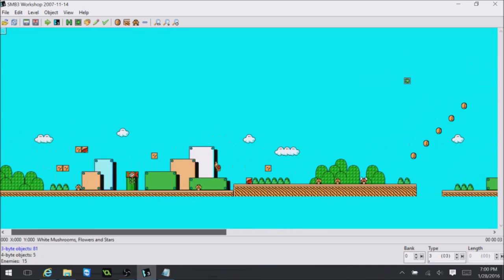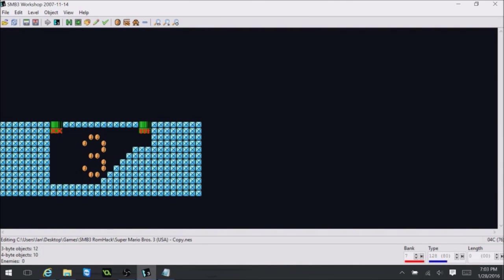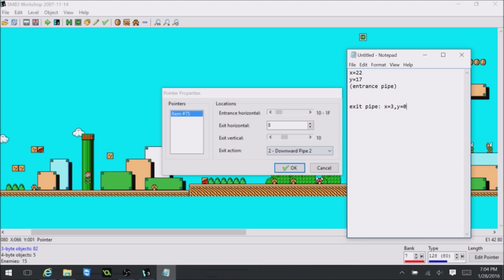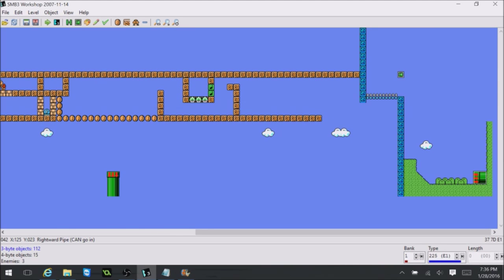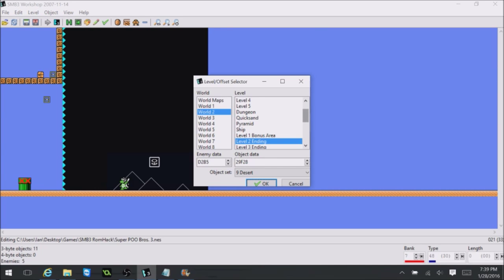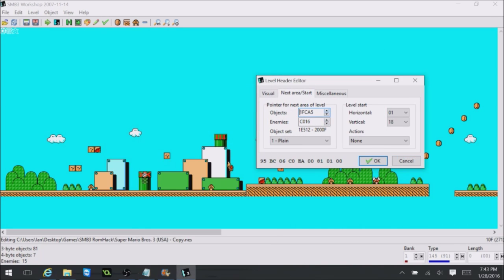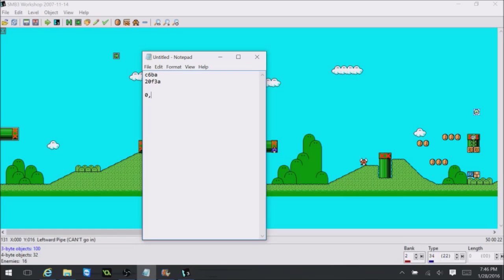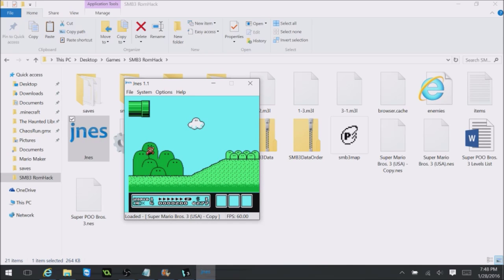Pointer Explanation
I do my best to explain the SMB3 pointer system in this video. If there is anything still muddy, or if I am not very clear about something in the video, feel free to let me know.